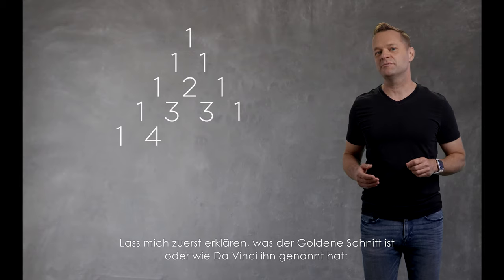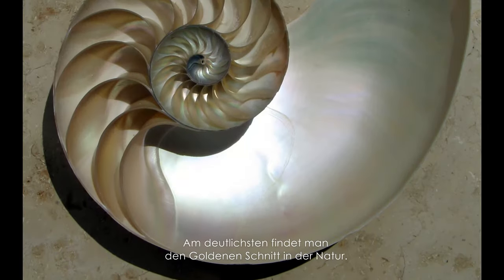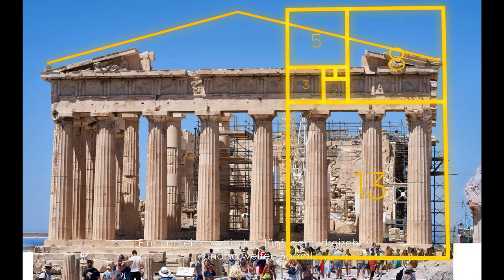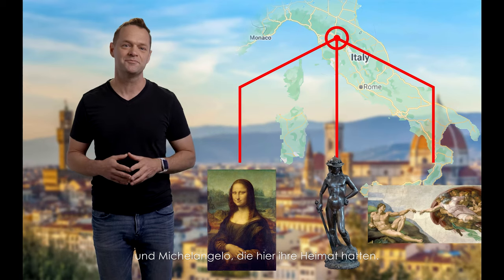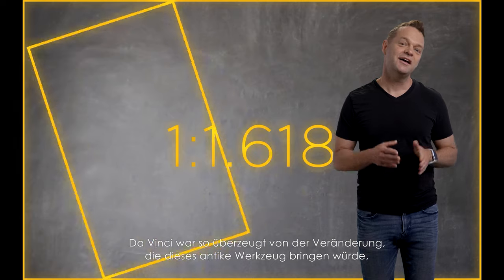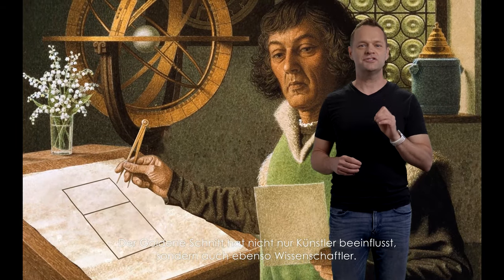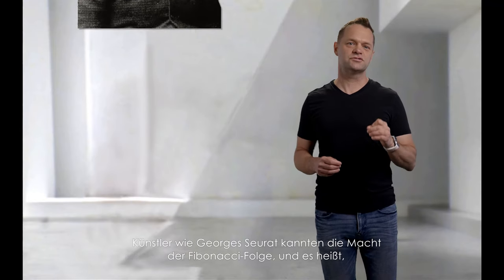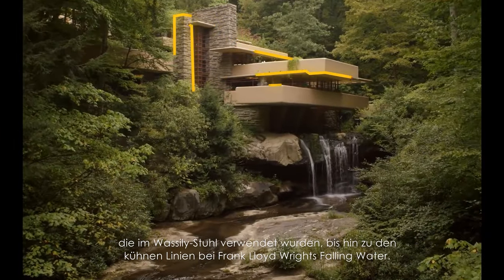Tech meets Aesthetic - Der Goldene Schnitt in der Geschichte der Ästhetik | MSI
Die schönsten Kreationen basieren oft auf präzisen Berechnungen und Entwürfen. Einige der dafür bekanntesten Werke stammen aus der Renaissance, einer Epoche, die für ihre mathematische und geometrische Schönheit bekannt ist, die durch den "Goldenen Schnitt" geformt wird.

Dieses Videospecial wurde in Zusammenarbeit mit Nathan Heck, dem achtfachen Emmy-Gewinner der Videoserie "Artrageous with Nate", erstellt, um die MSI-Jahresbotschaft - Tech meets Aesthetic - vorzustellen.